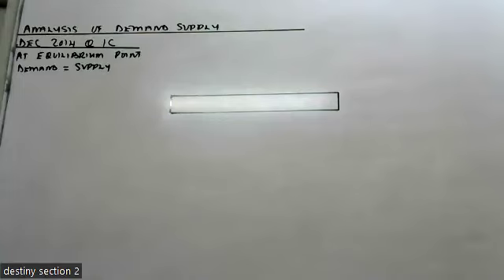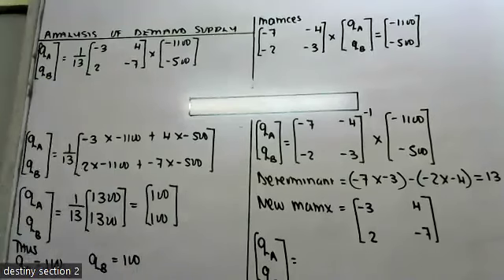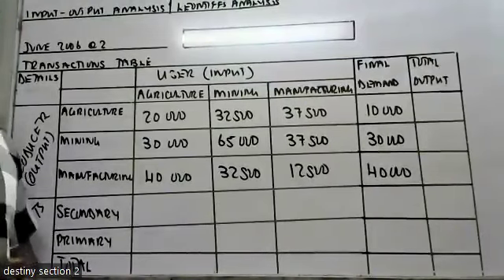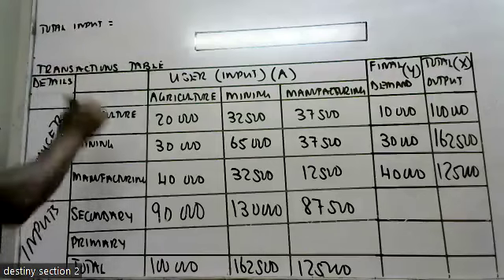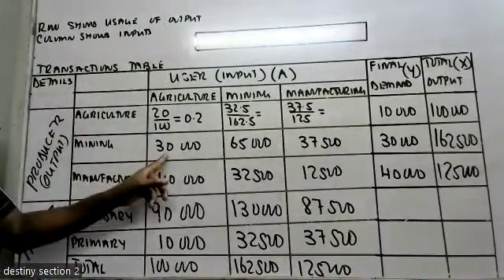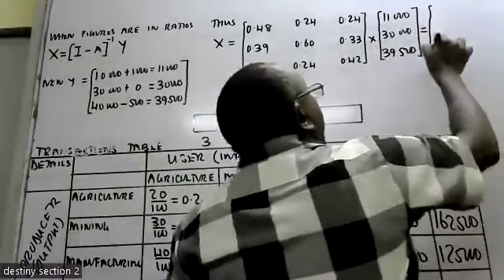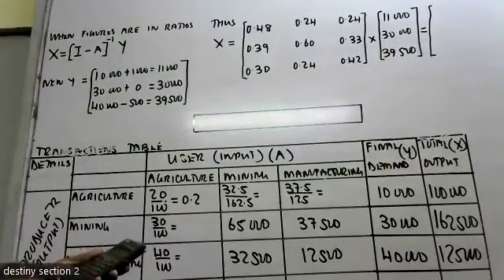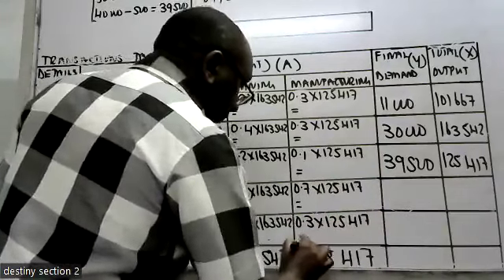Matrices part two